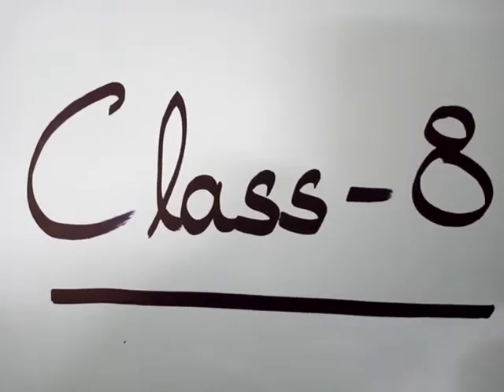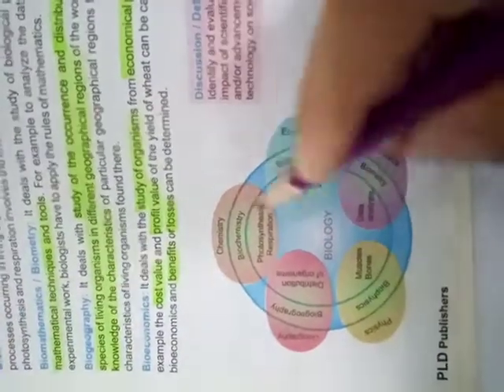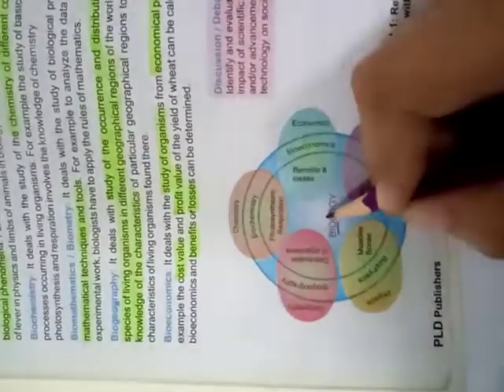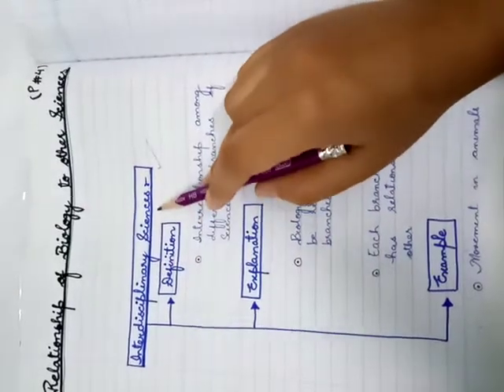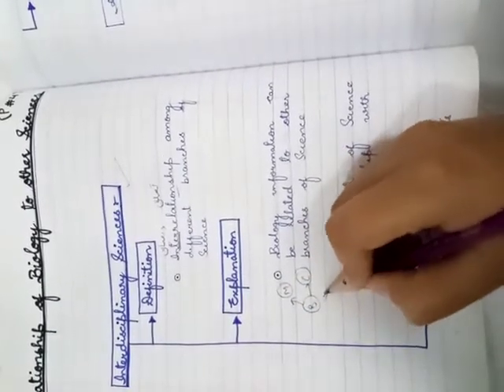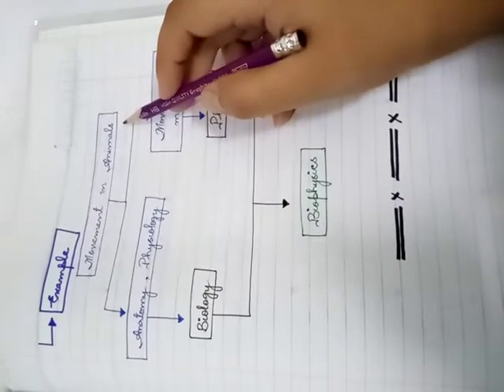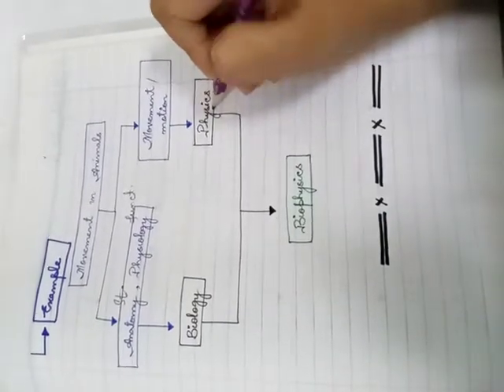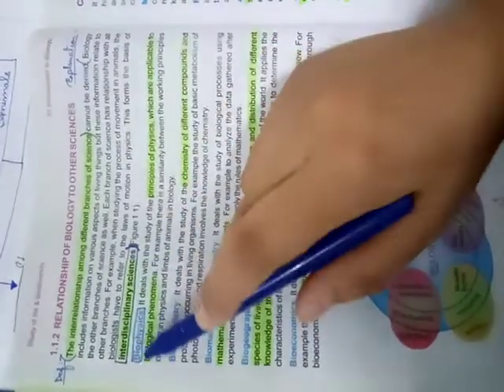CLASS-8 (June 04, 2020)